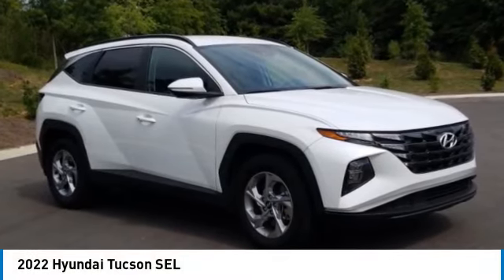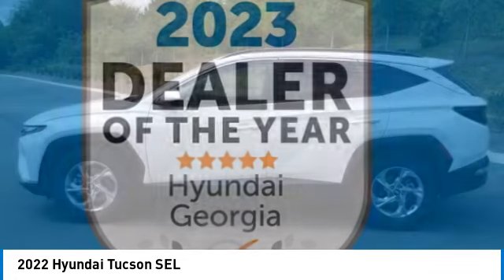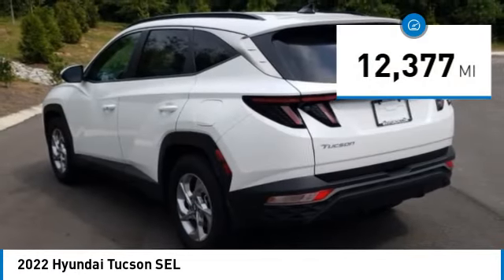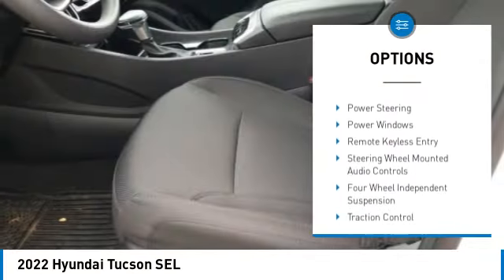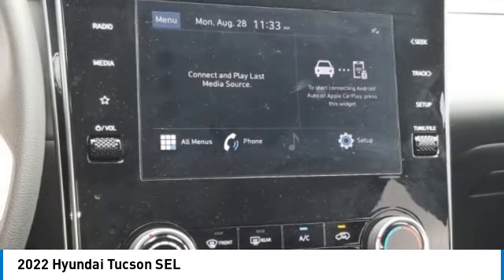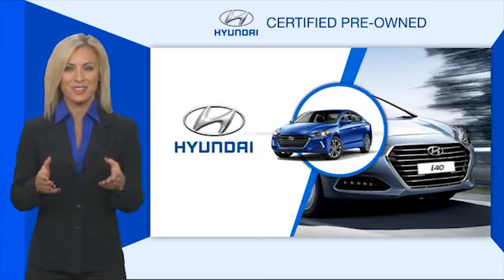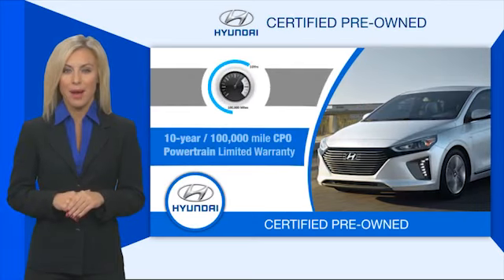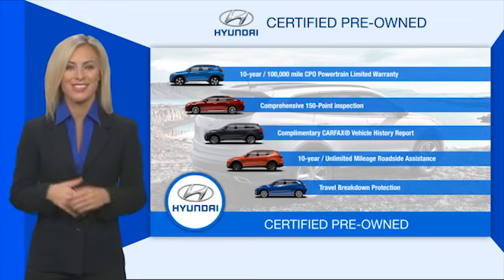2022 Hyundai Tucson SEL White Pearl in Chattanooga 24017A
Recent Arrival! 10YR / 100K CPO WARRANTY, Apple CarPlay / Android Auto, Locally owned and serviced, Bluetooth, Lane Keeping Assist, Rear Cross Traffic Collision Assist, Forward Collision Assist, BACKUP CAMERA, BLIND SPOT MONITOR, Recent Oil Change, Service Records Available, Apple CarPlay & Android Auto, Smart Cruise Control with Stop & Go.brHyundai Certified Pre-Owned Details:brbr * Roadside Assistancebr * Warranty Deductible: $50br * Limited Warranty: 60 Month/60,000 Mile (whichever comes first) from original in-service datebr * 173+ Point Inspectionbr * Powertrain Limited Warranty: 120 Month/100,000 Mile (whichever comes first) from original in-service datebr * Vehicle Historybr * Includes 10-year/Unlimited mileage Roadside Assistance with Rental Car and Trip Interruption Reimbursement; Please see dealers for specific vehicle eligibility requirements. 10-Year/100,000 Mile Hybrid/EV Battery Warranty. 3 months Siru-iusXM trial subscriptionbrbrCertified.brbrbr** MAY REQUIRE FINANCING THROUGH DEALER FOR INTERNET PRICE ** Proudly serving as North Georgia's only Hyundai dealer! Located in Ringgold, Ga, you can buy with confidence knowing Mtn. View Hyundai is family-owned and will treat you like family. With all makes and models of Pre-Owned vehicles in addition to our robust selection of Hyundais at the areas lowest prices, choose Mtn. View Hyundai for all of your automotive needs. Convenient to Chattanooga, Cleveland and Dalton, visit us today at 6236 Alabama Highway, Ringgold, GA 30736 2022 Hyundai Tucson SEL